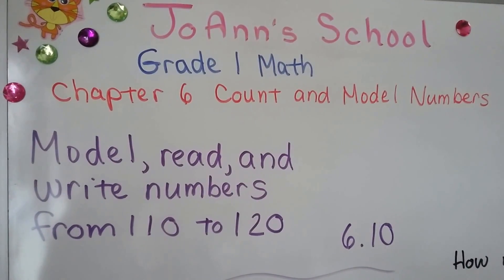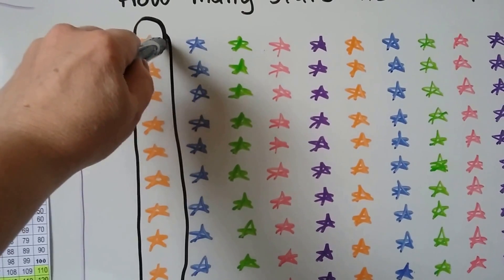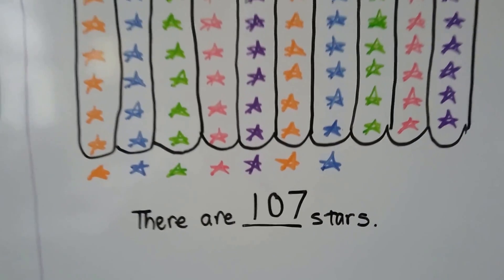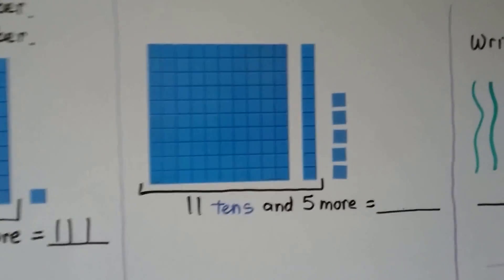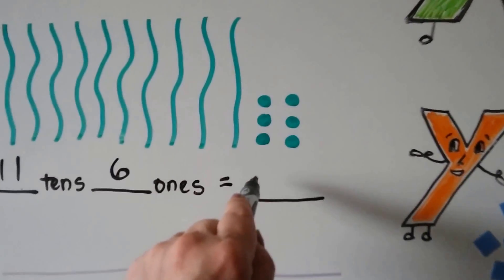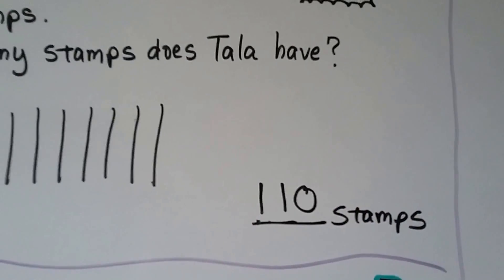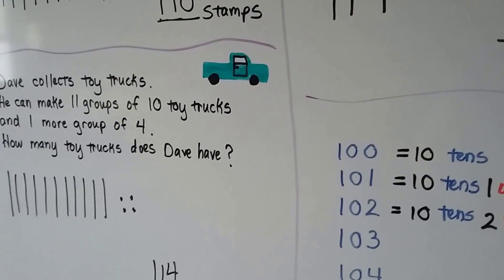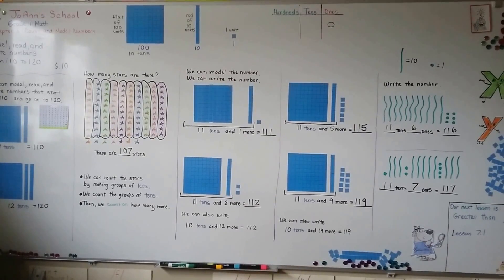Grade 1 Math 6.10, Model, read, and write numbers from 110 to 120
How we can model, read, and write numbers from 110 to 120, making groups of ten from a big array, using objects to represent a group of 10, choosing a strategy to solve a word problem that involves counting groups of 10, counting by tens to 120. How 10 tens make 100, 11 tens make 110, and 12 tens make 120.